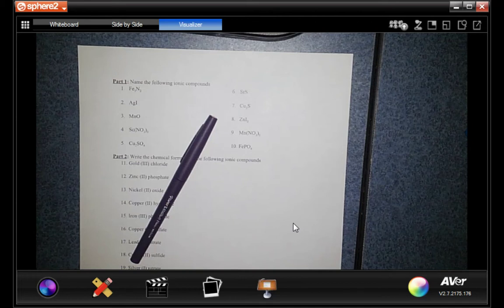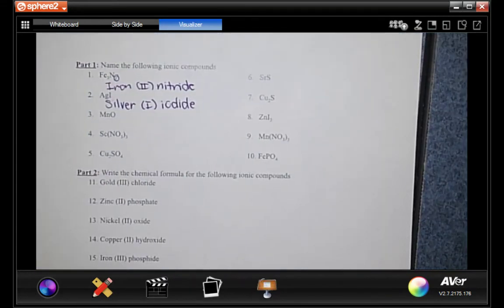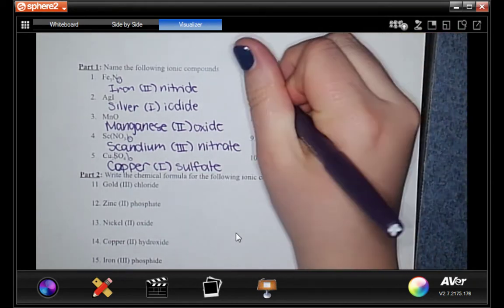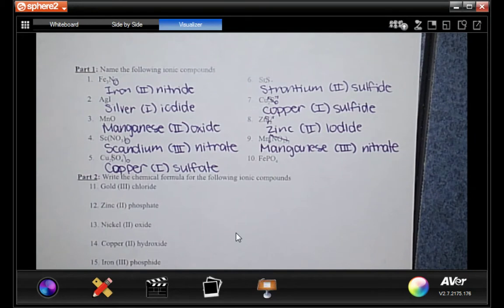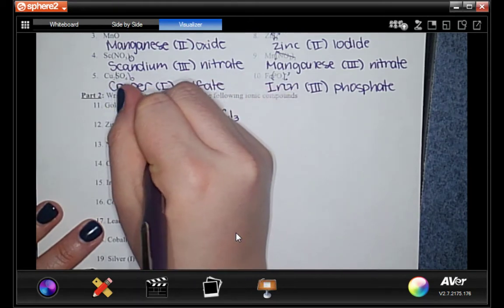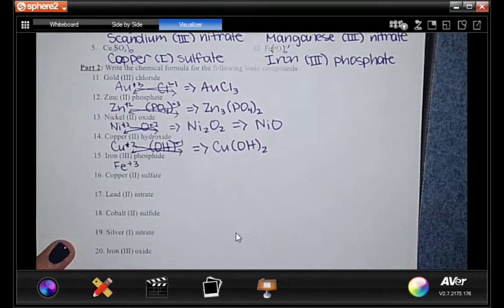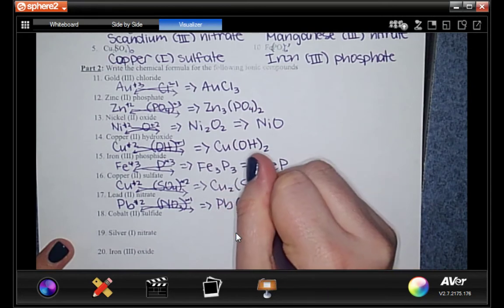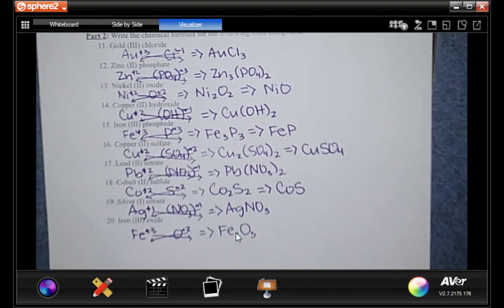Key:Practice -Ionic Bonding w/ Transition Metals